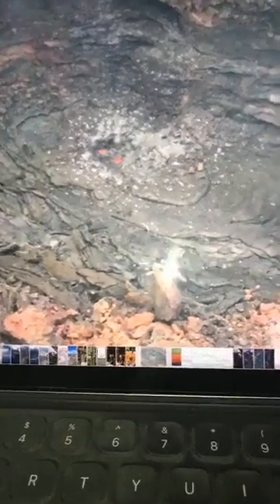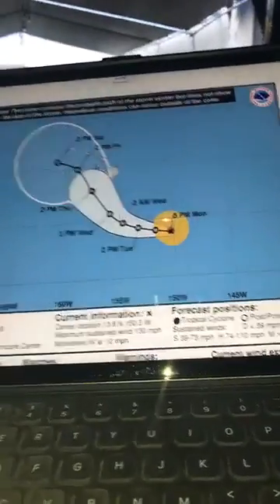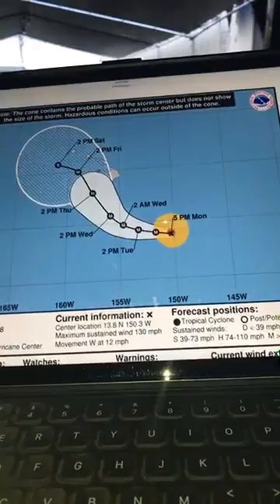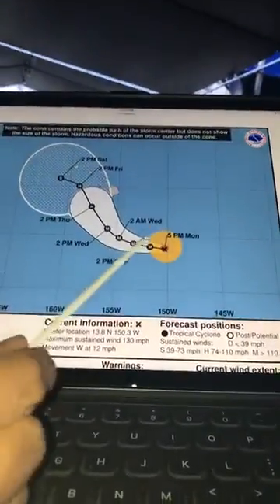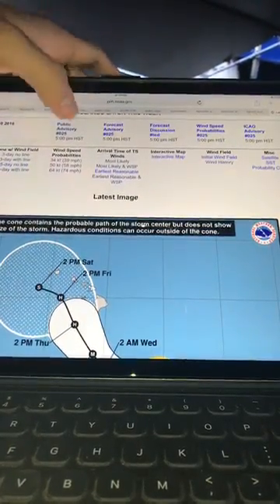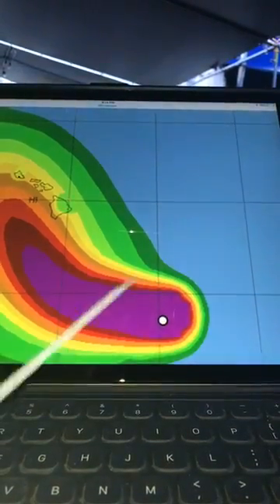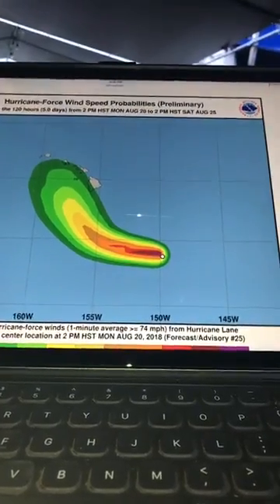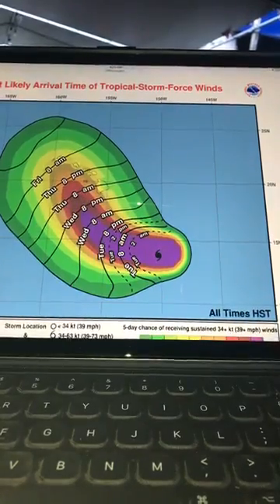August 20, 2018 Kīlauea update with Ikaika Marzo & John Stallman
Short update discussing eruption reports of the continued pause & the impending Hurricane Lane with Ikaika Marzo & John Stallman.